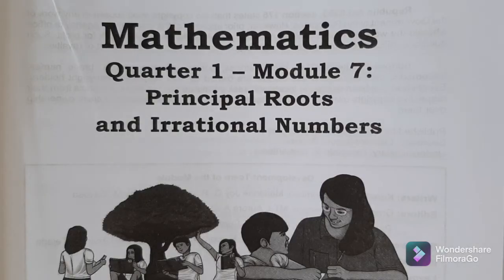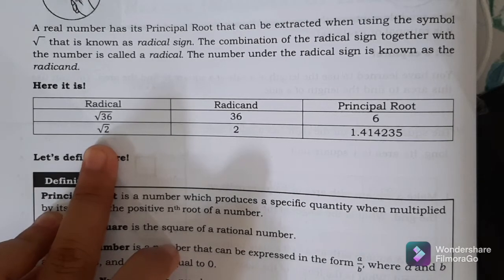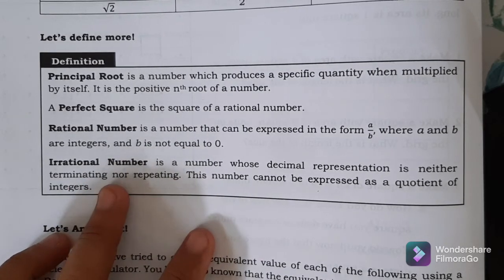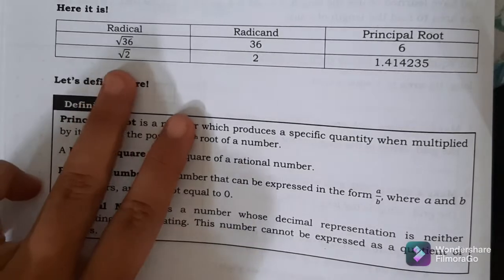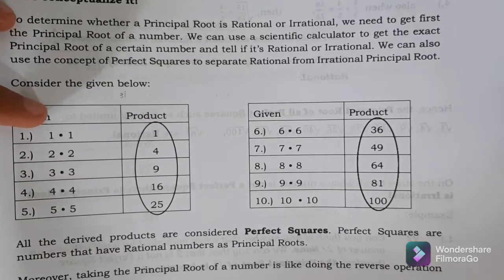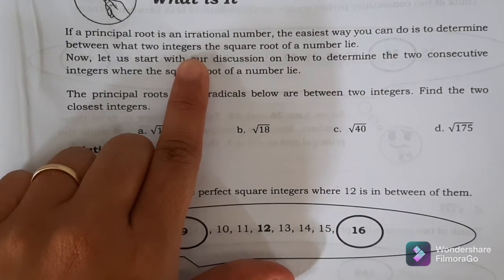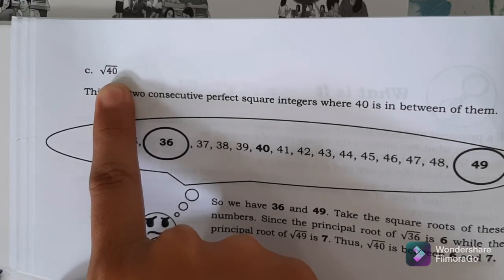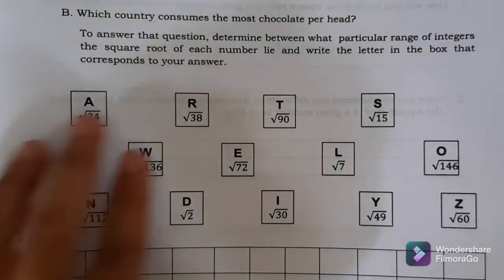Week 6 : Sets of Irrational Numbers